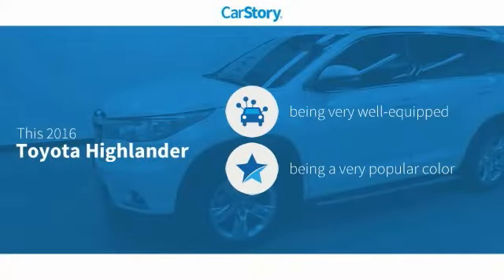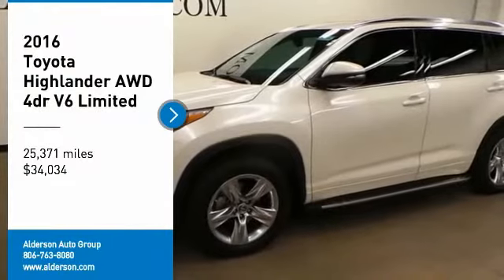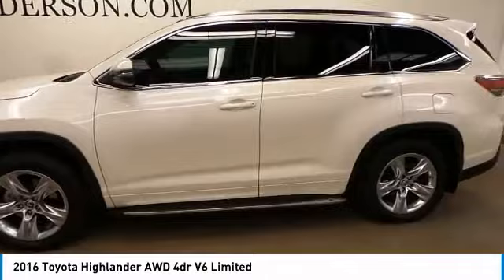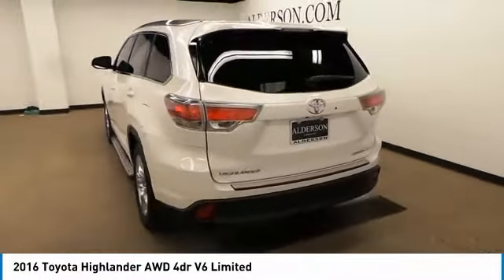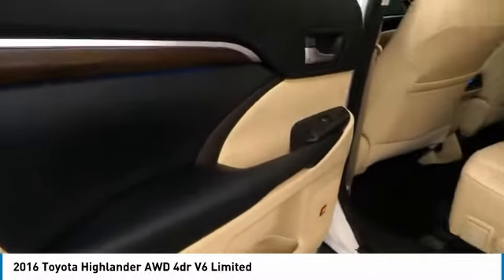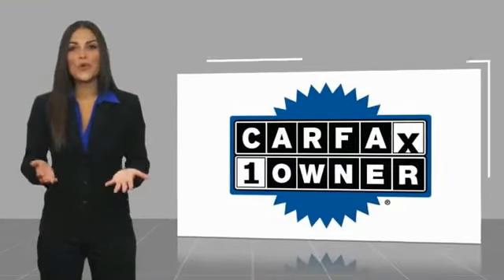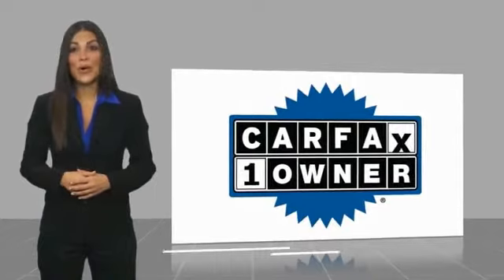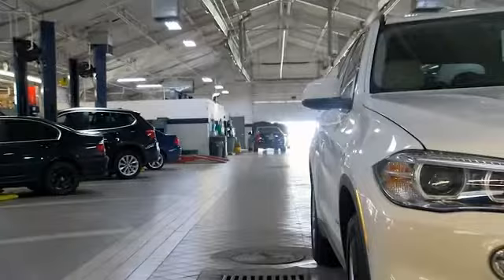2016 Toyota Highlander Lubbock Texas 30679A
2016 Toyota Highlander AWD 4dr V6 Limited

1210 19th St.

Recent Arrival! White 2016 Toyota Highlander AWD 6-Speed Automatic Electronic with Overdrive 3.5L V6 DOHC Dual VVT-i 24V Awards: * 2016 KBB.com 16 Best Family Cars * 2016 KBB.com Best Buy Awards Finalist Thank you for viewing one of our great vehicles! We invite you to call or come by today and visit Alderson Auto Group in Lubbock. Committed to the future. Locally owned and operated since 1949.